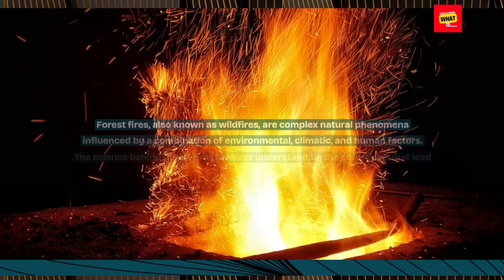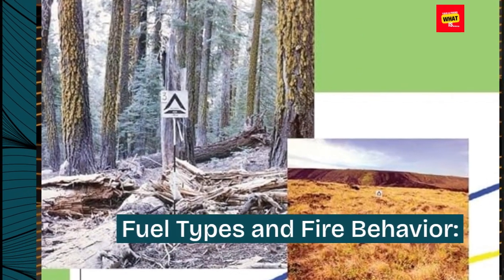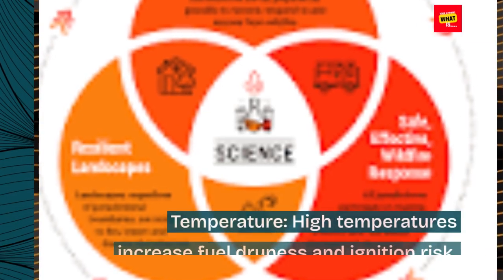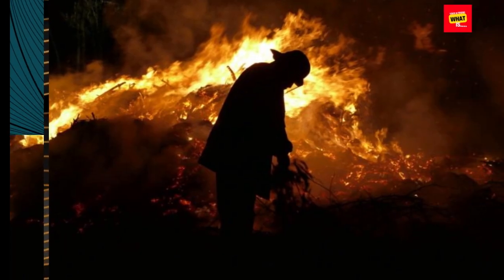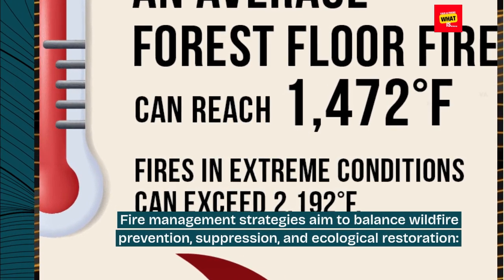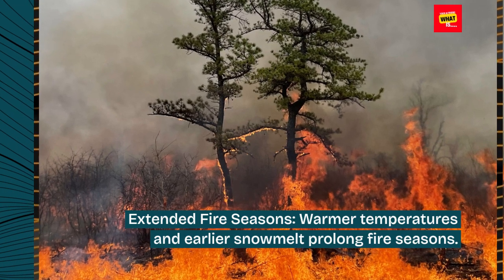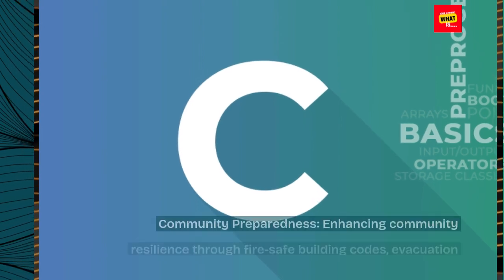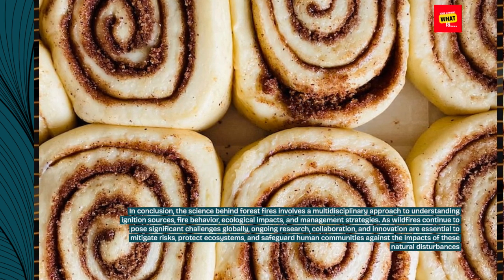What is the Science Behind Forest Fires?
Explore the causes, behavior, and ecological impact of forest fires, as well as methods for prevention and control.